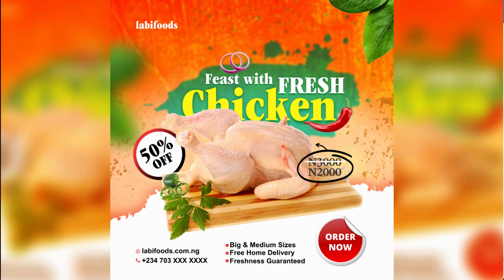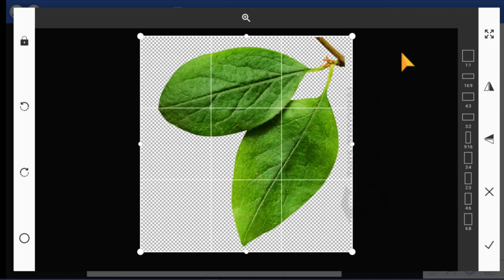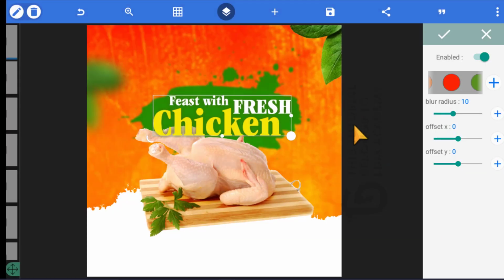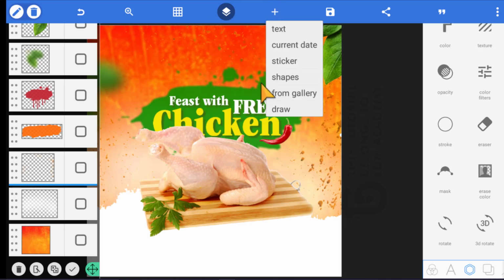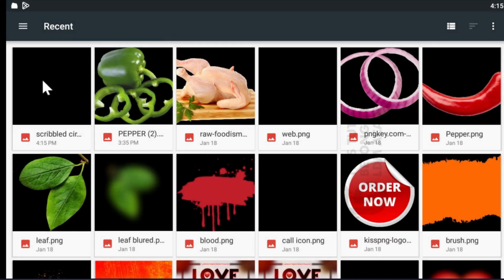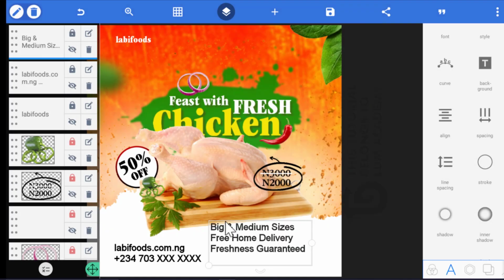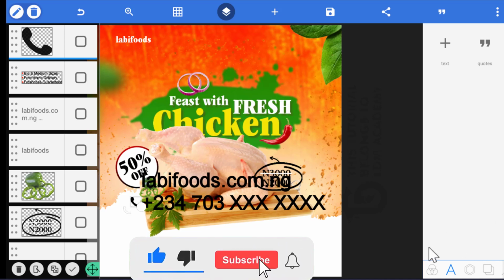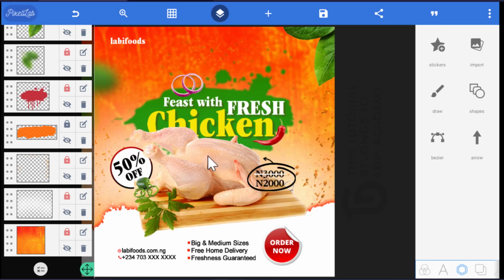PIXELLAB - How to Design Professional Chicken Flyer using Pixellab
In today's tutorial, I’m going to show you how to create this simple Chicken flyer design in Pixellab. These are very easy and simple steps, just like the previous videos where everything is easy to follow even for a beginner.